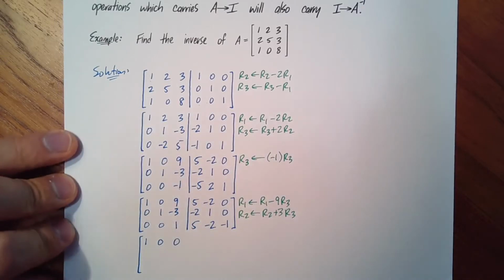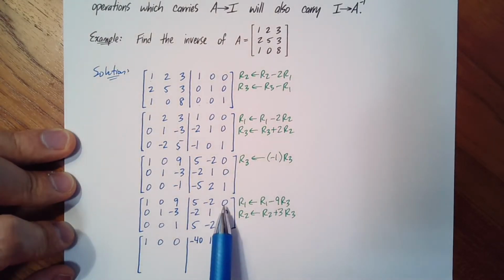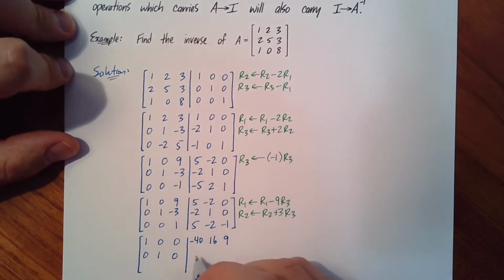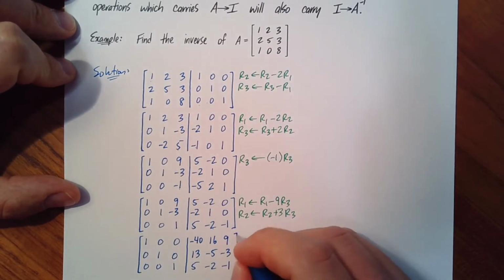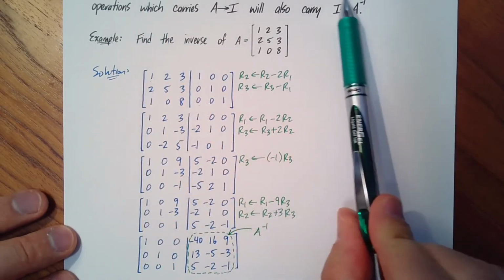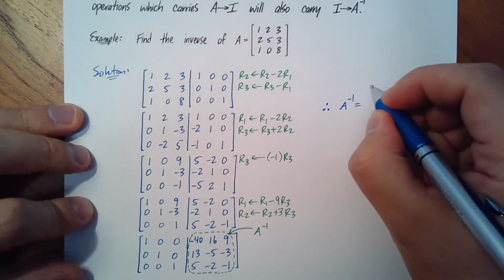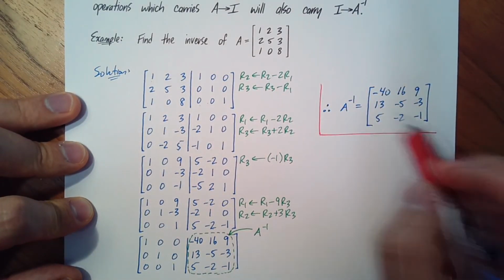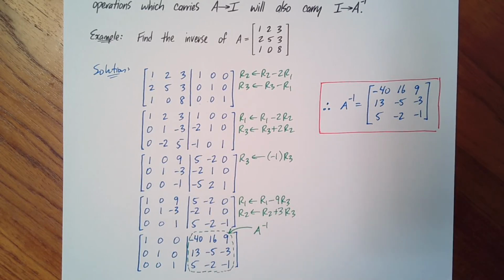Math 221 - Section 1.5 - Part 4